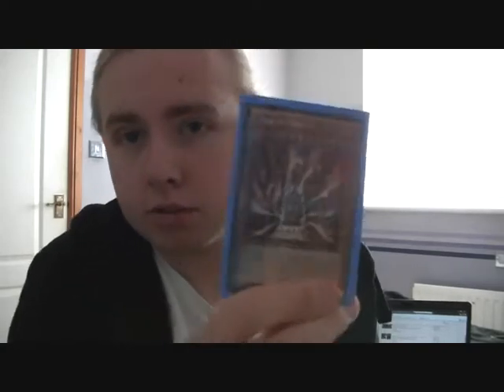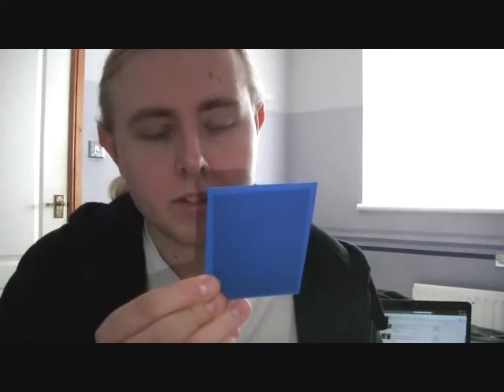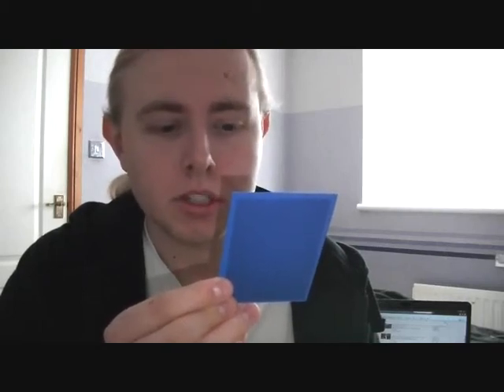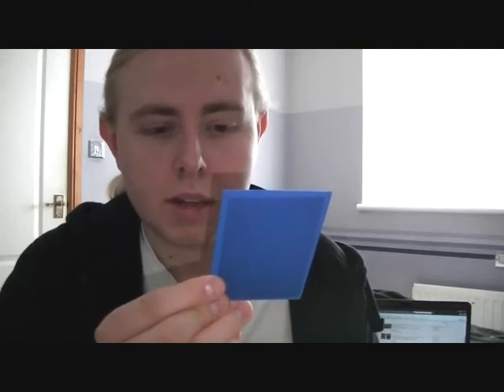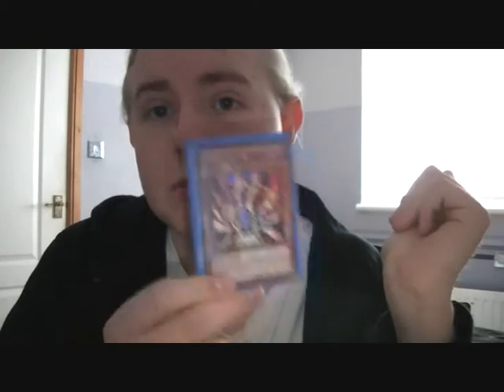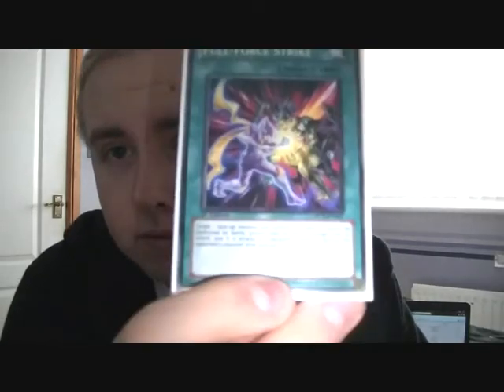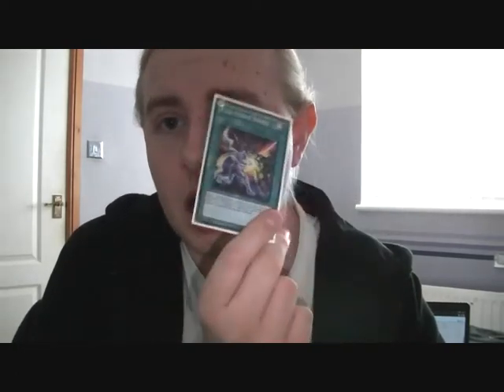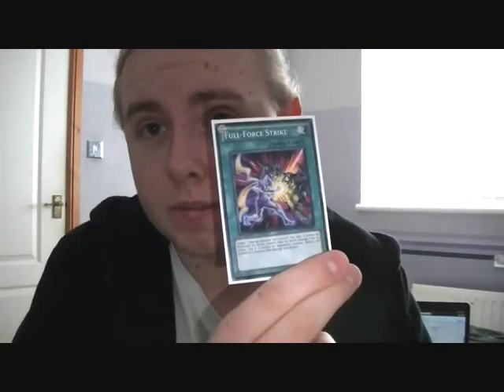Tech for Talk Tuesday Episode #8